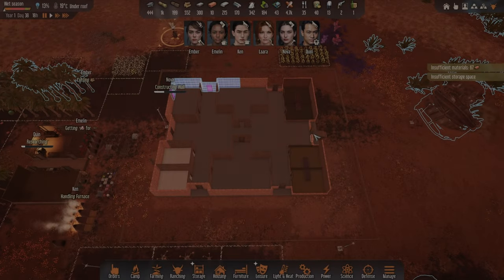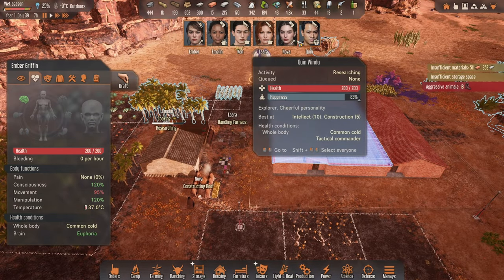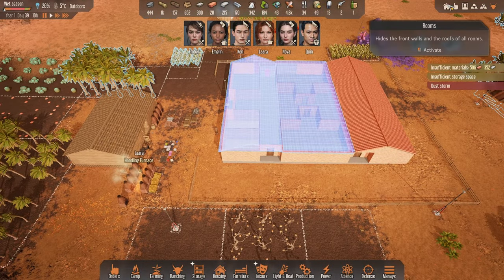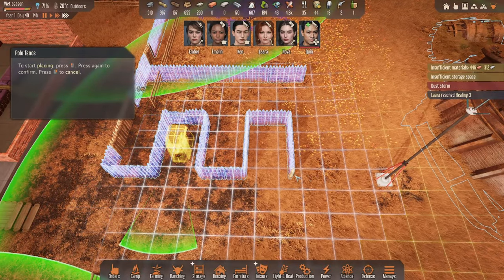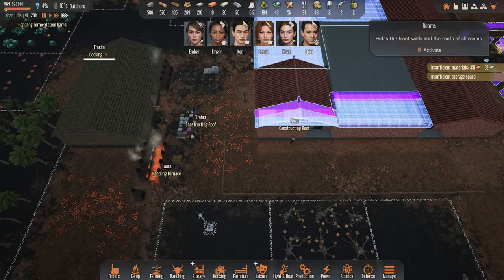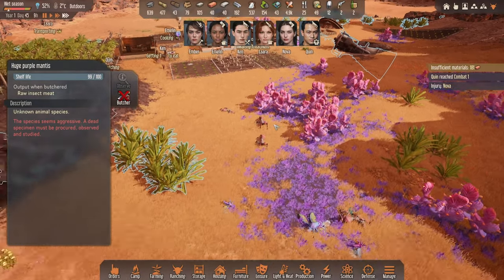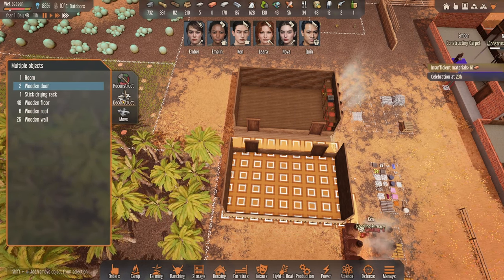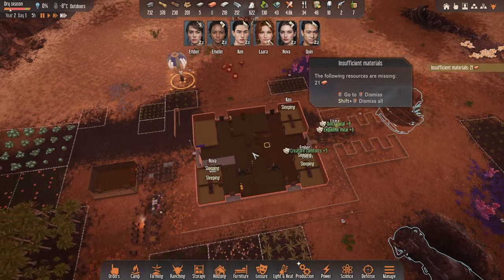We have SURVIVED the First Year - Stranded Alien Dawn - E04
First Year is behind us - we haven't died, yet. This calls for celebration and fireworks.